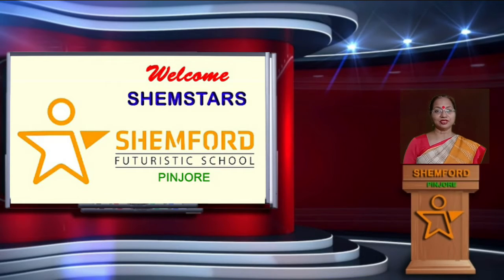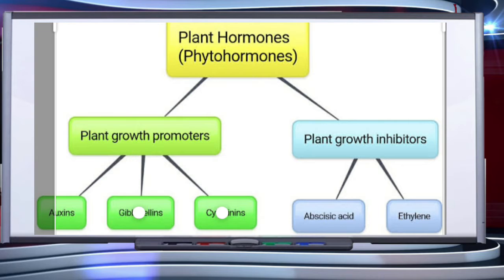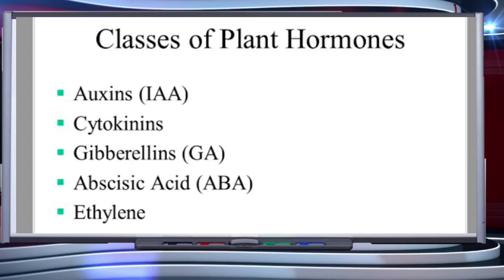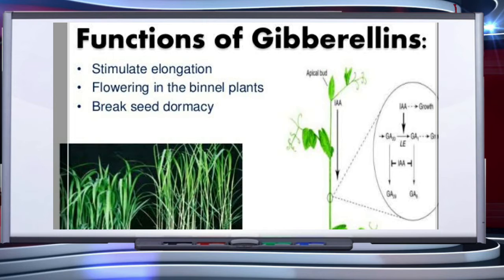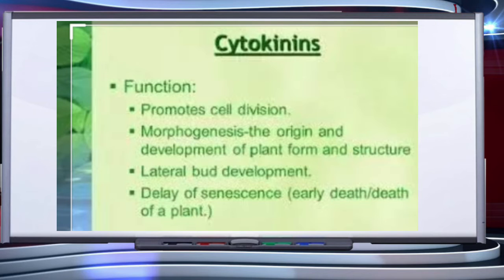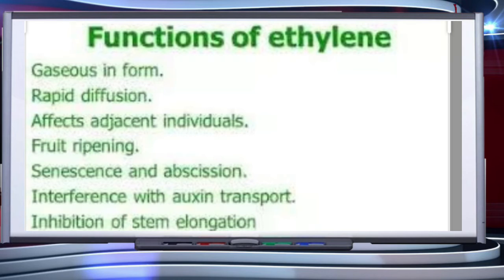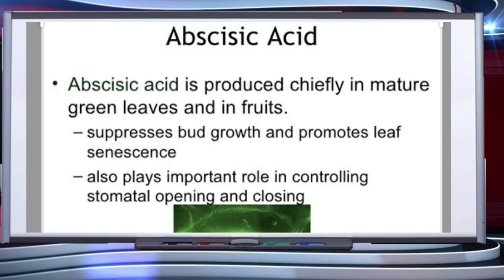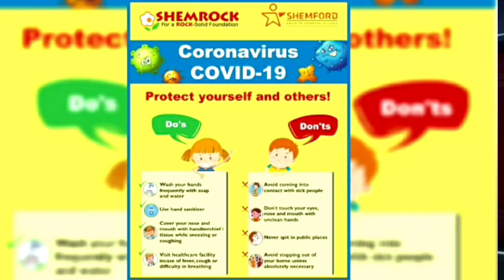Class 10 Biology-Plant hormones